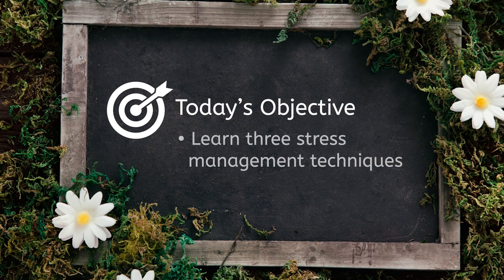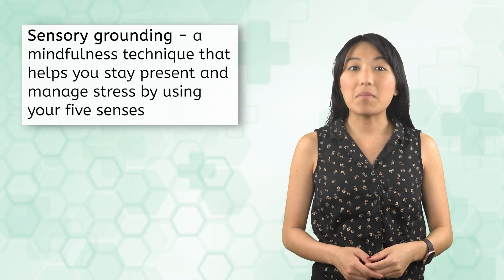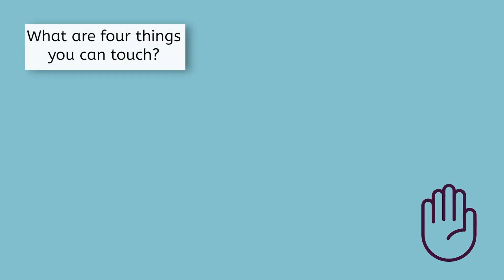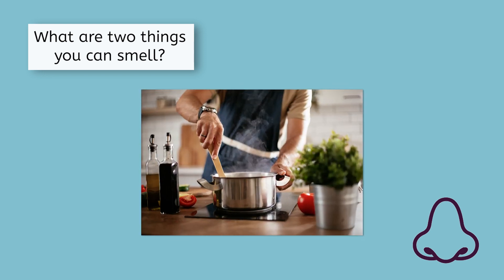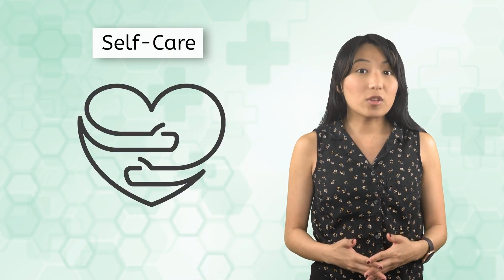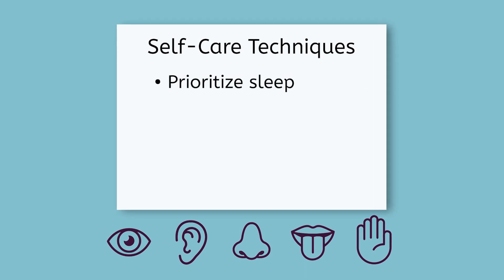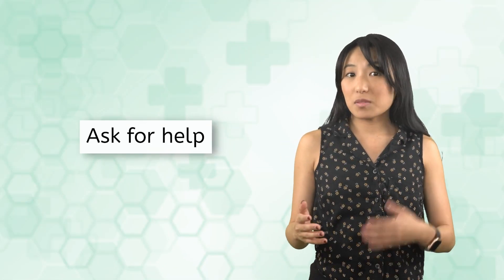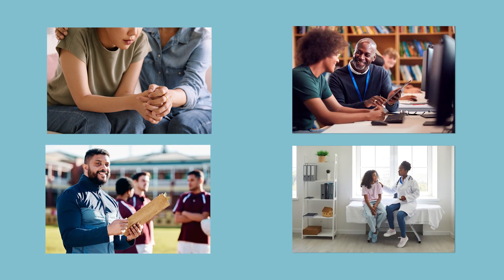Stress Management Skills - Health 1 for Teens!